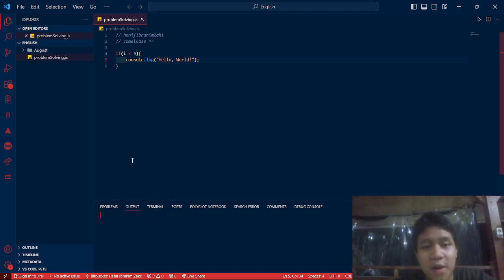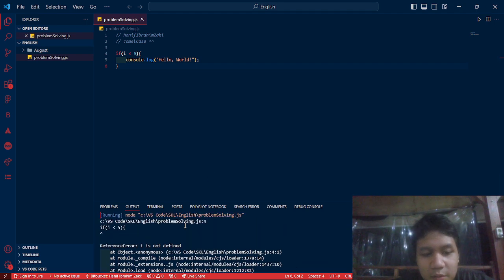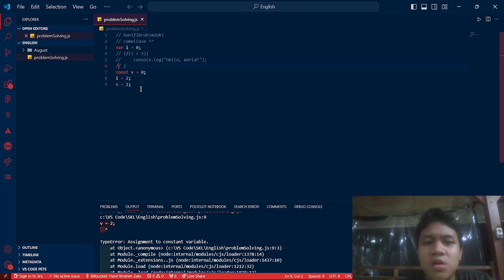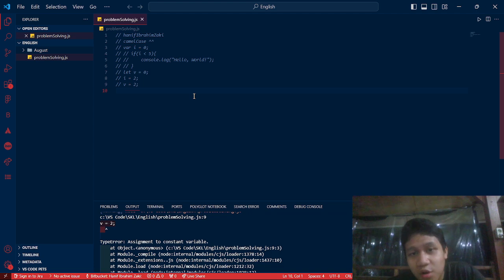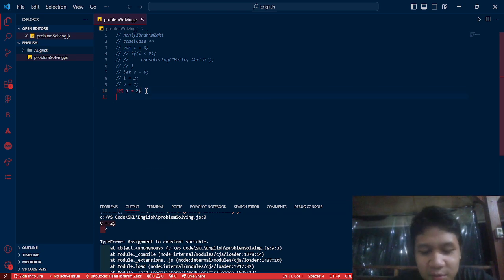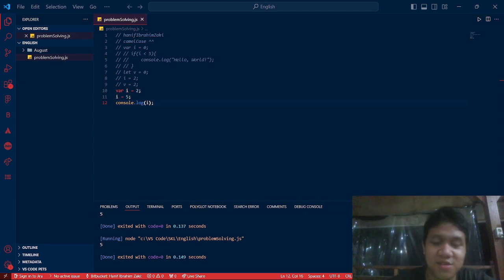Acknowledging Slight Mistakes in Coding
Hey there, me again here; Hanif Ibrahim Zaki. So today I'll be correcting slight mistakes that most beginner programmers do while Coding. Some might be fatal and some don't. Just watch till the end!

Hope ya enjoy!